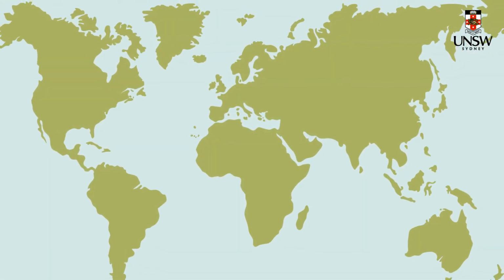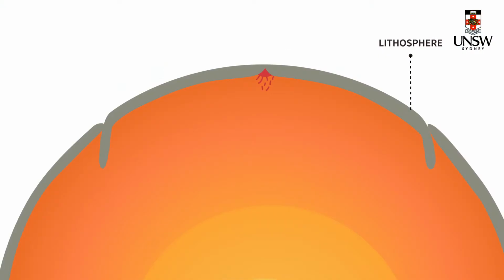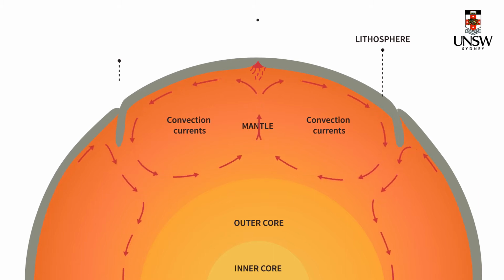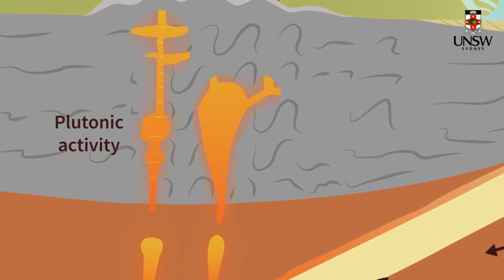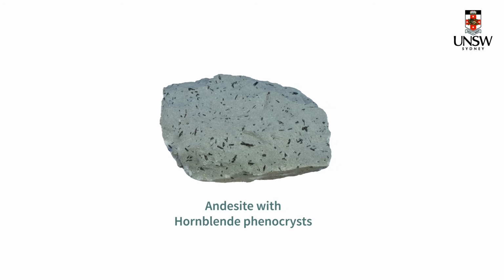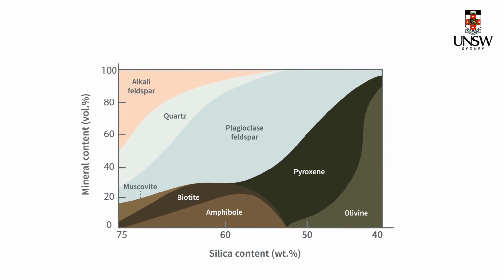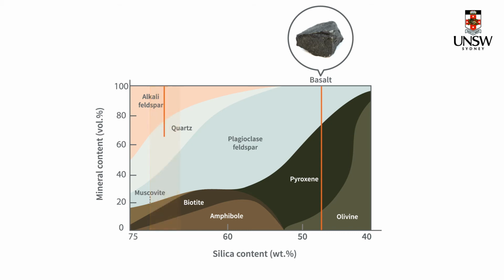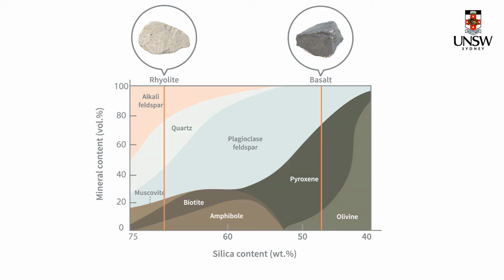Extrusive igneous rock formation